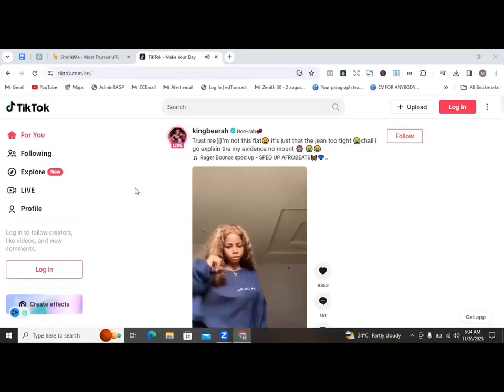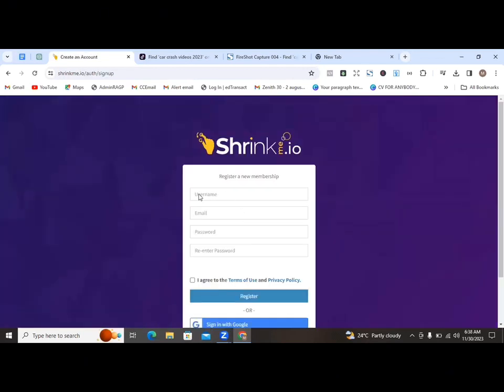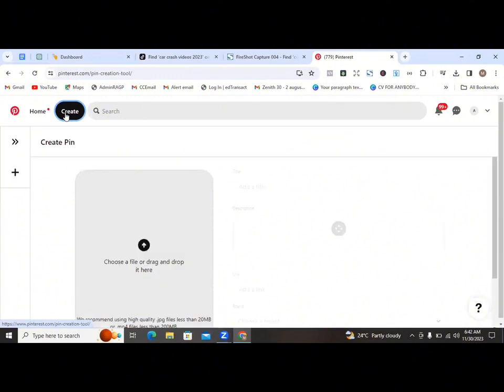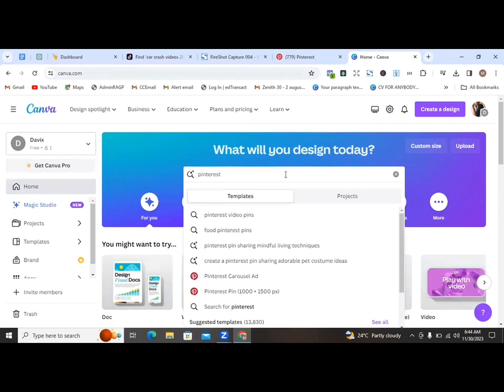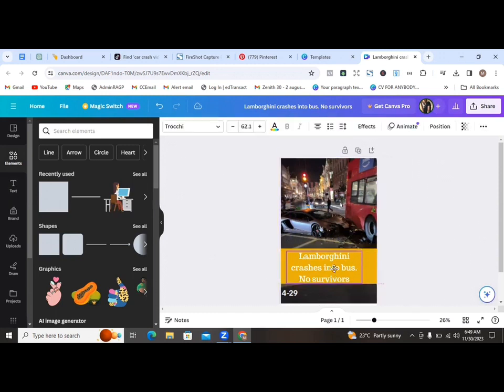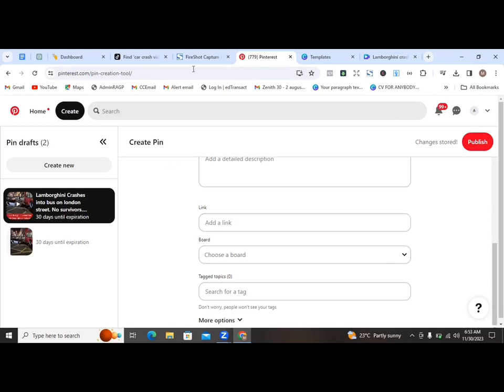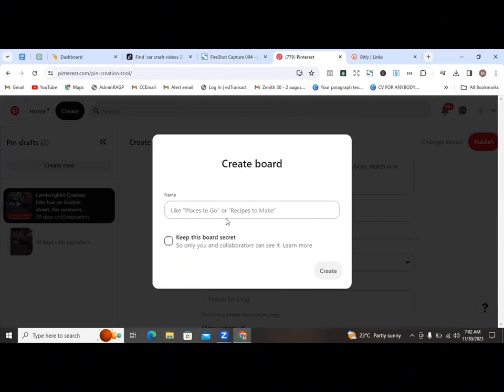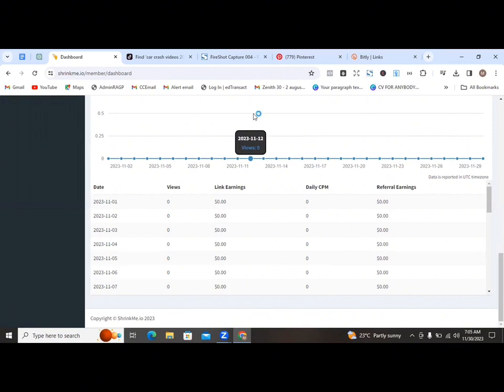Make Money watching viral TikTok videos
Ever heard that you can make money online by watching viral videos on TikTok and wondering how to achieve this?

Learn all about that in this tutorial